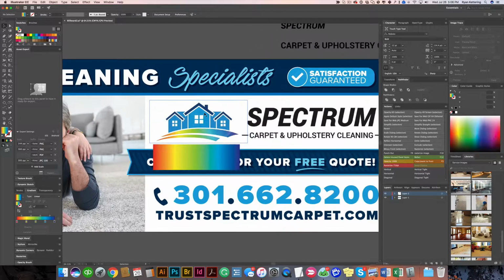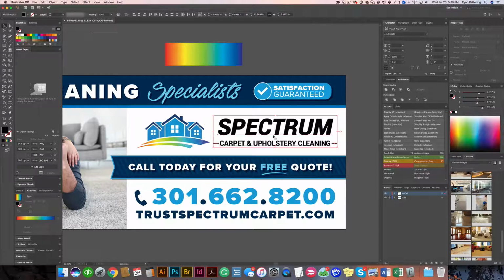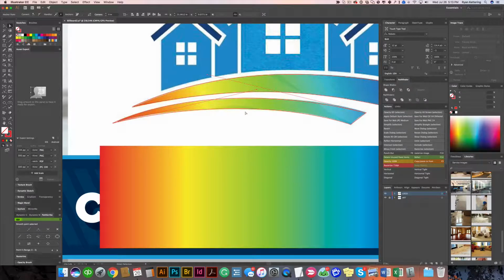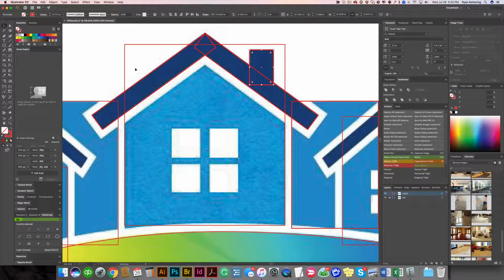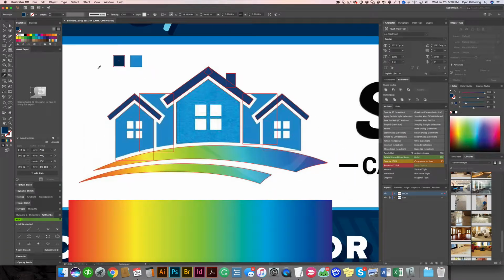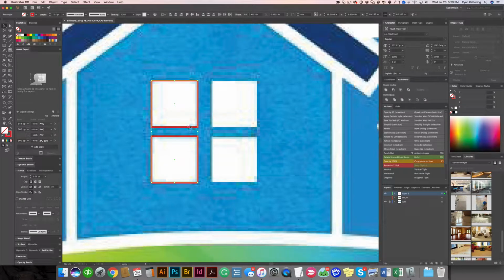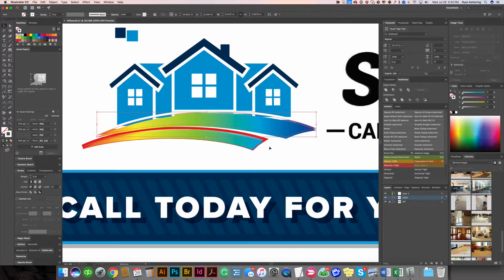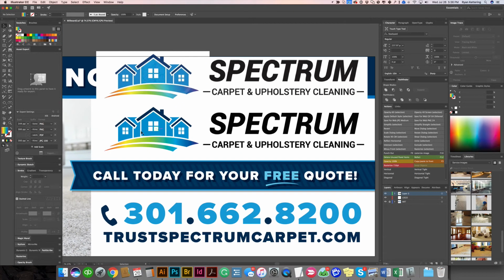How To Recreate a Simple Logo in Vector Format Using Illustrator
In this video I show how to recreate a simple logo in vector format using Adobe Illustrator. For simple logos you can typically use shapes to rebuild the logo. I also show using the pen tool, an astute graphics plugin called path scribe, and creating a simple clipping mask for the gradient.